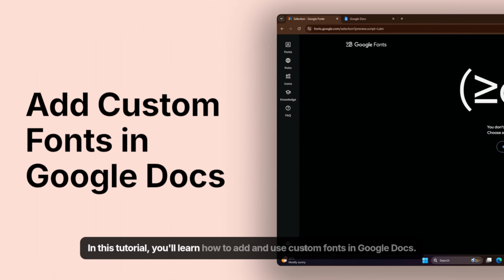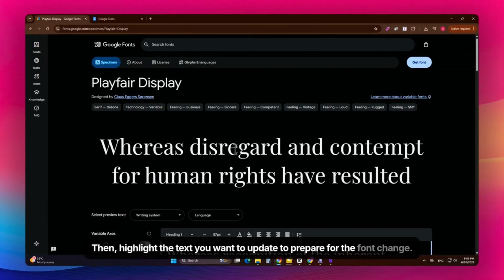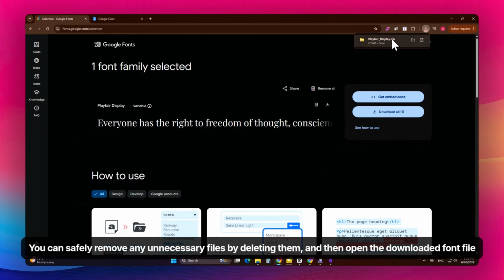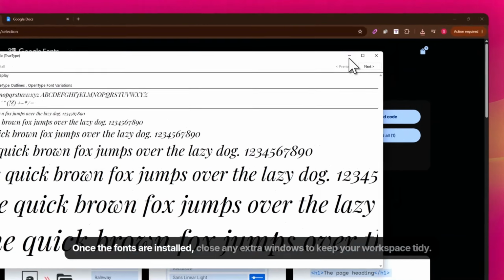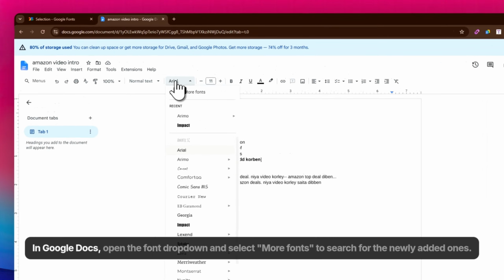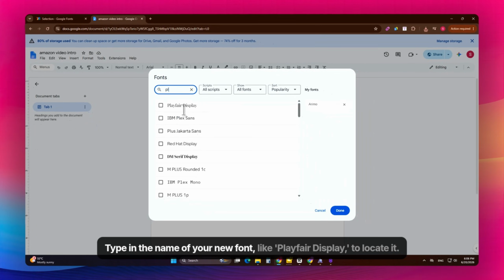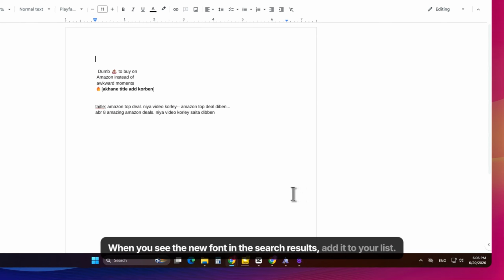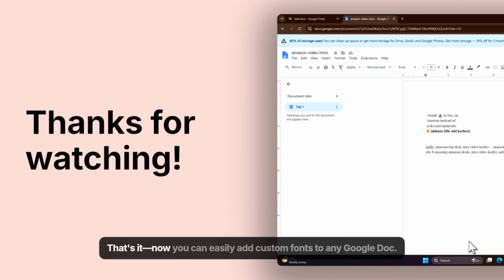How to Add Fonts on Google Docs - 2026 (Very Easy)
How to Add Fonts on Google Docs
In this video, you will learn how to add fonts on Google Docs easily and quickly. I’ll guide you step-by-step on finding new fonts, adding them to your Google Docs font list, selecting and applying them to your text, and customizing your document’s appearance. By the end, you’ll be ready to use more font options in Google Docs and create professional-looking documents without any hassle.